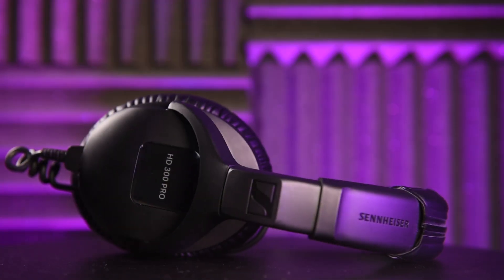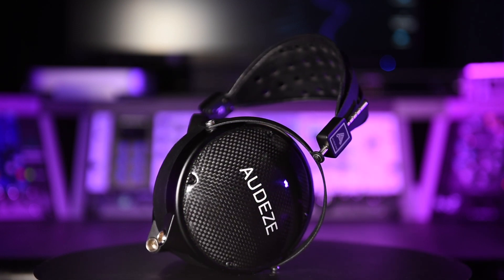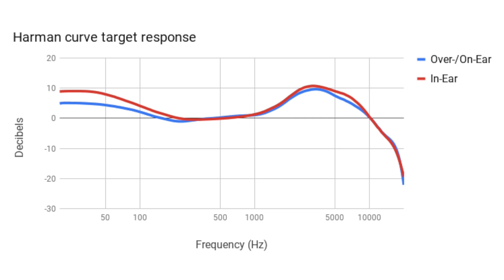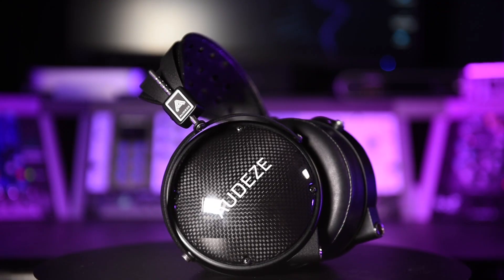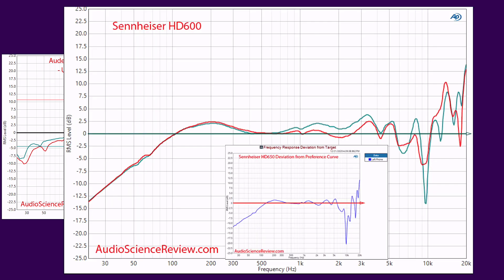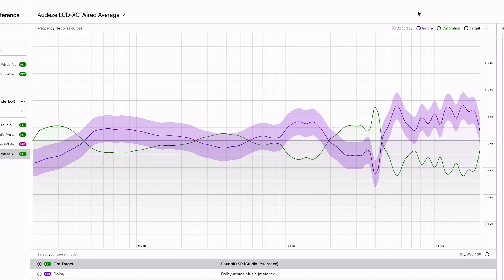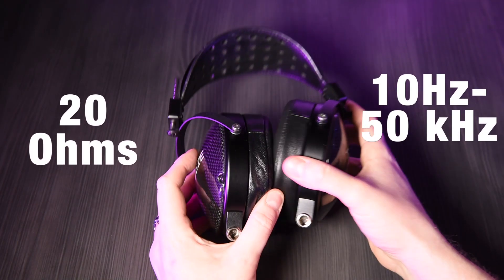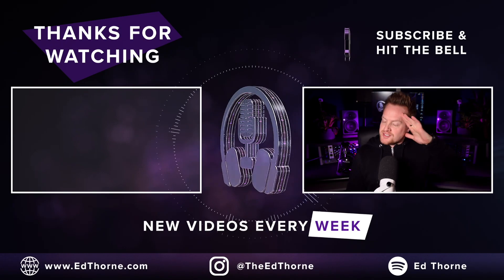Consider THIS When Purchasing Headphones! AUDEZE LCD-XC (21s)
Flat headphones are acoustically impossible to achieve but this factor is even more important to consider when choosing headphones! What is Planar Magnetic technology? Dyamic vs Planar headphones. Why are Audeze headphones so expensive? The Audeze LCD-XC Planar Magnetic Headphones!

CHAPTERS:
00:00 Welcome
00:14 Dynamic vs Planar Magnetic
01:24 Flat Headphones Are A Myth
01:57 What is the Harmann Curve?
03:24 Flat Vs Distortion
04:58 Why So Expensive?